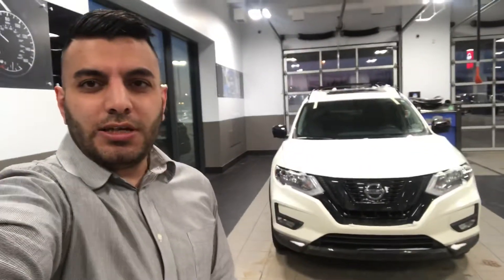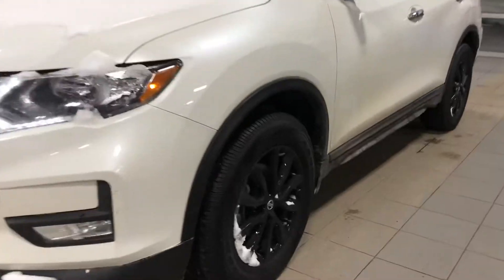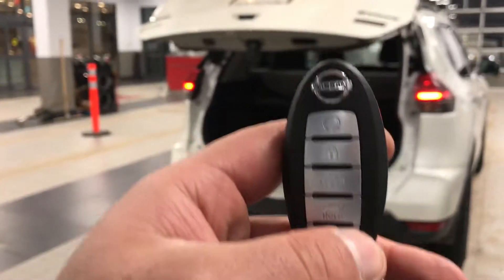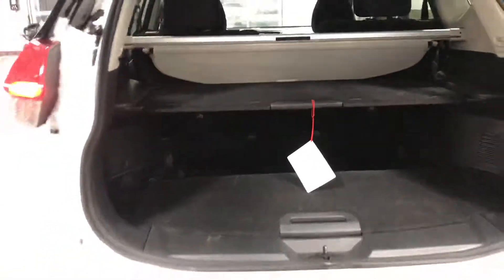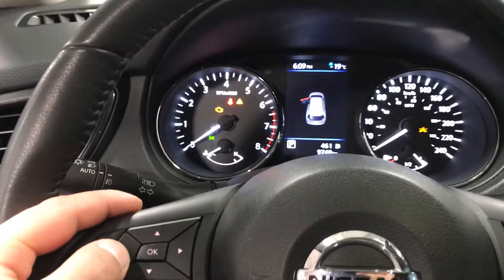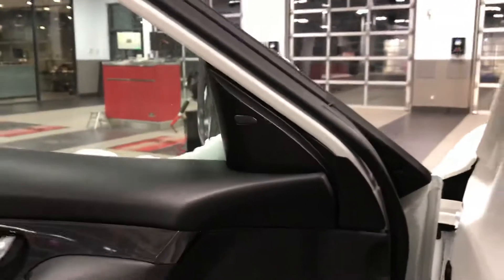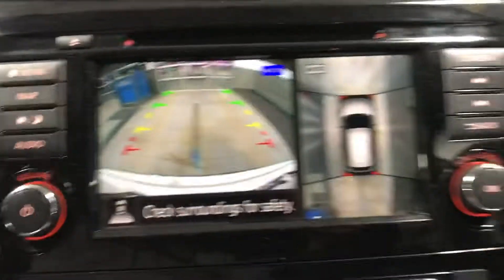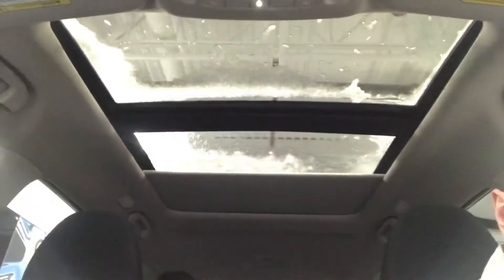2018 Nissan Rogue for Candice by Allen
2018 Nissan Rogue SV Midnight Edition for Candice by Allen